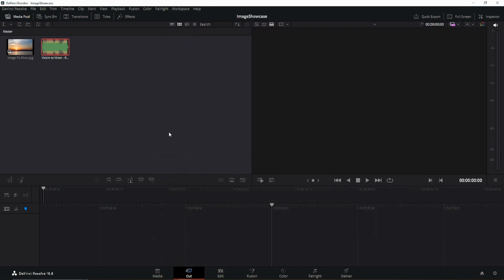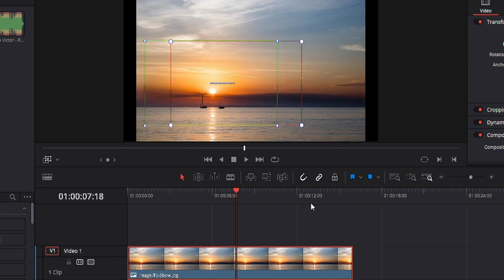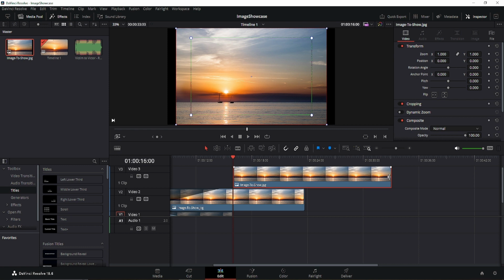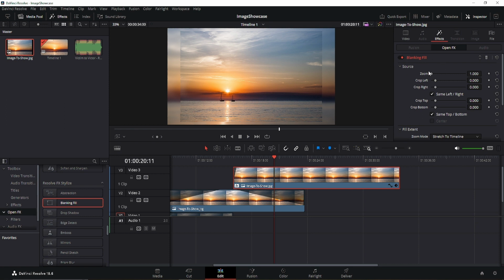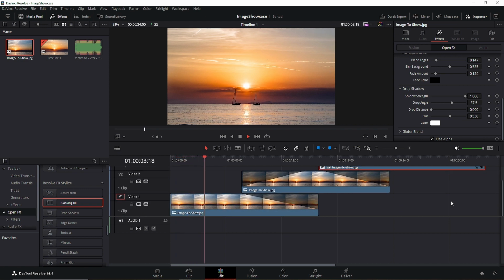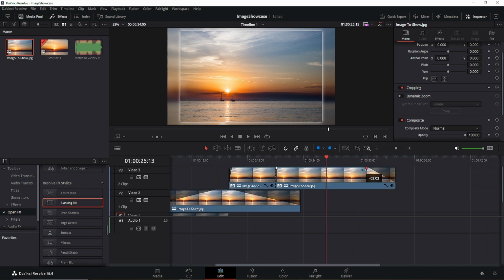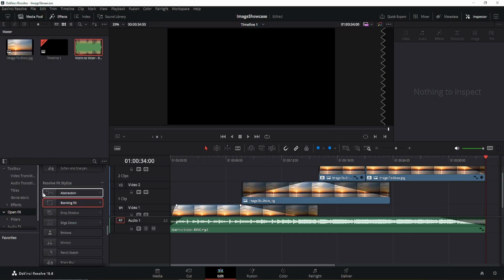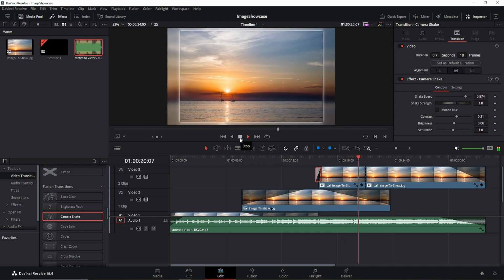Creating Stunning Photo Slideshows With Davinci Resolve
Show your photographs in a video with style. If you have spent time taking some nice photographs then spend a little time showcasing them. As I use DaVinci Resolve this tutorial is based on that, but a similar way can be done using your video editing software.

It's not easy having a full time Job as well as doing Photography. So, if you would like to support me then please do.
This will go to helping me maintain the website, producing the YouTube content as well as equipment.